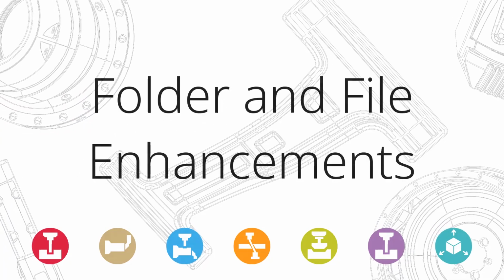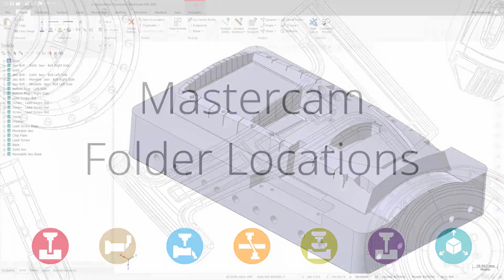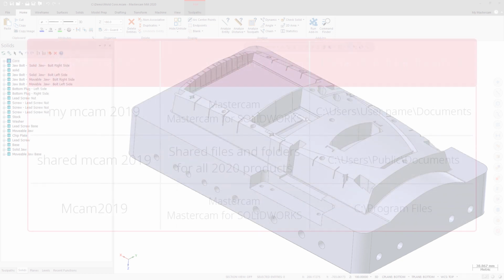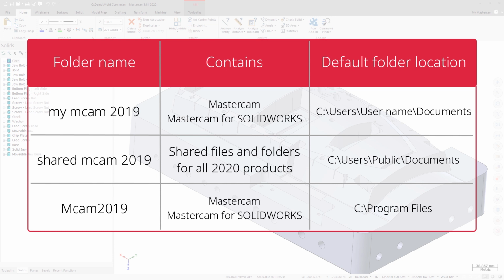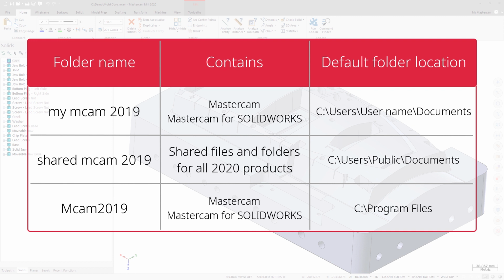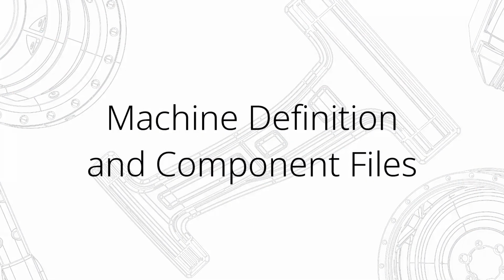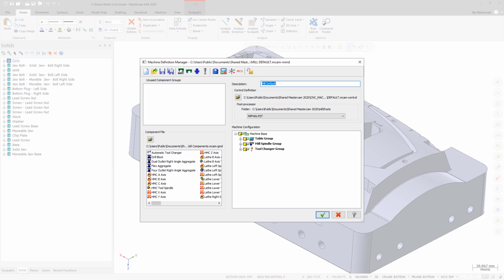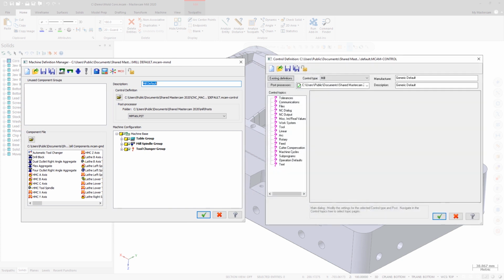What's New in Mastercam 2020: Folder and File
Folder locations and file structures have changed for Mastercam 2020. Additionally, Machine Definition and component files open directly into the Machine Definition or the Control Definition Manager when using Windows Explorer or a command line.

Stop by whattsnew.mastercam.com for more information.